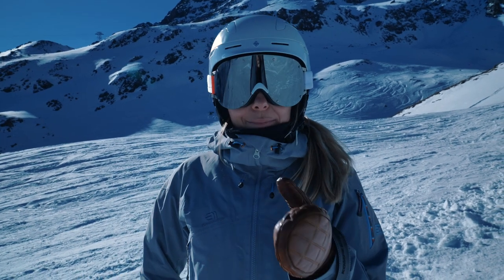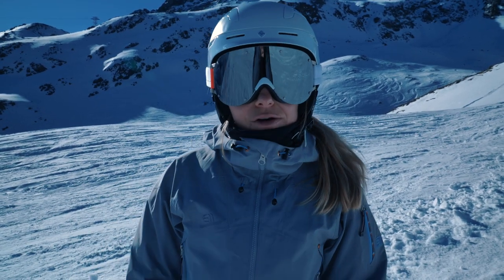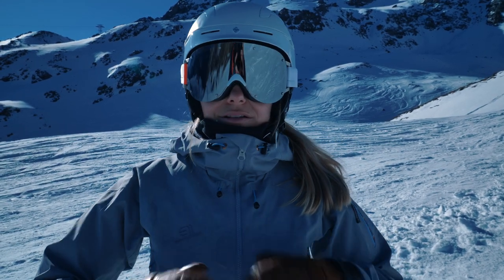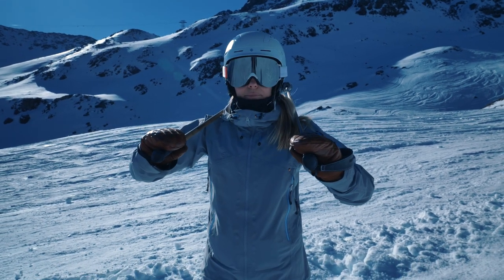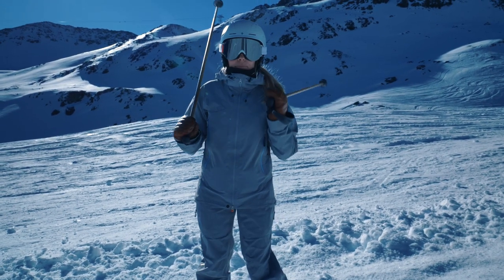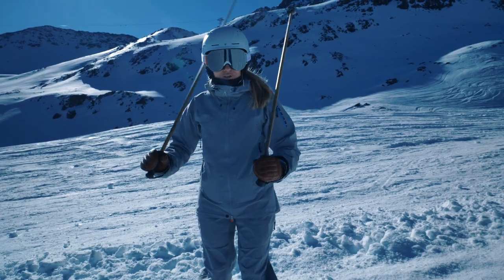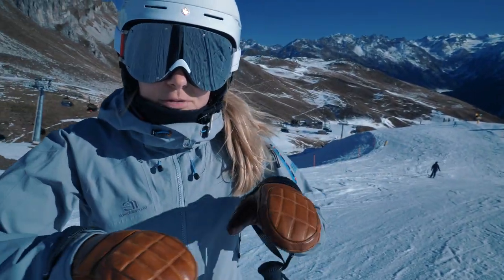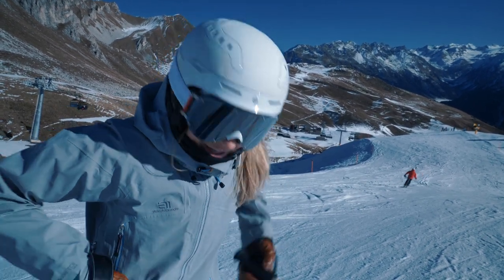🔥 Quick Warm-Up For Skiing Short Turns ⛷️: Prepare for Precision Skiing!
𝐇𝐞𝐲 𝐄𝐯𝐞𝐫𝐲𝐨𝐧𝐞 👋

In this video, I'll guide you through a quick and effective warm-up routine designed specifically for skiing short turns. Whether you're a beginner or an experienced skier, these exercises will help you loosen up, improve your flexibility, and get you ready for precise and powerful short turns on the slopes. ⛷️

🏔️ Why Warm-Up? A proper warm-up not only improves your skiing technique but also boosts your confidence and prepares your body for the demands of skiing short turns.

►Shot on gopro & cam
► Produced by Christopher Erhart

However, As a certified Austrian Ski Instructor, Coach, and Examiner, I'm dedicated to helping you enhance your skiing techniques. ⛷️🎿 Committed to providing expert skiing tips and tricks to improve your skiing skills and take your skiing performance to the next level. 🚀✨ Enjoy skiing with me.

If you are new to our channel, we're happy you clicked on our video! Hope you enjoy today's video.